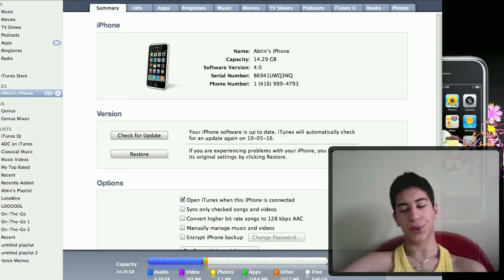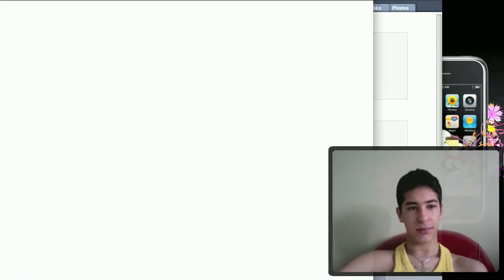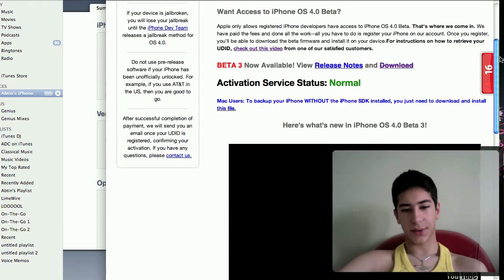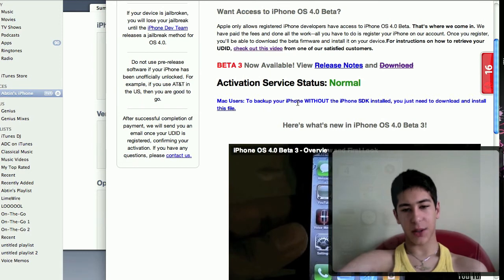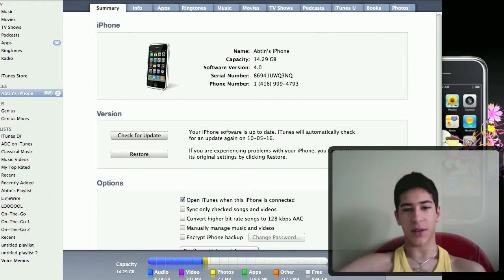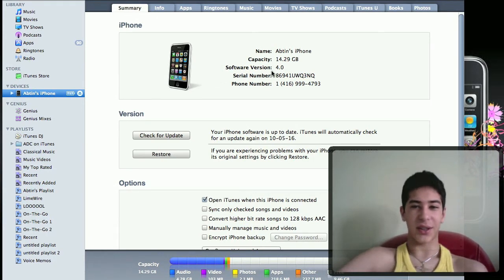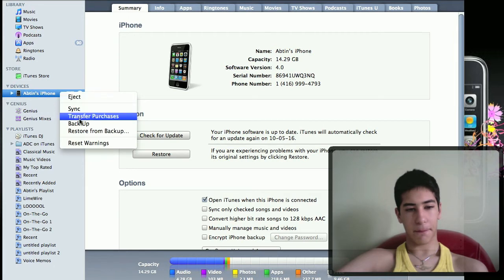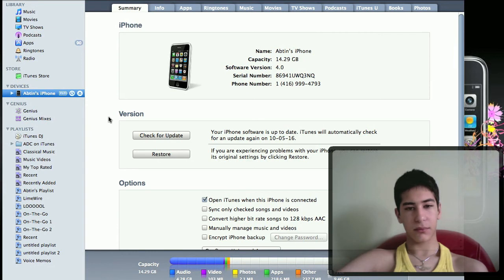iTunes 4.0 Beta Backup Fix | How To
CLICK ME ^^